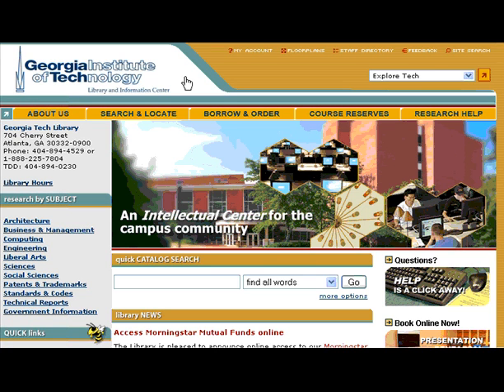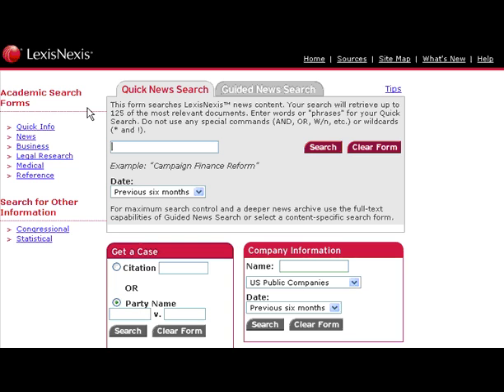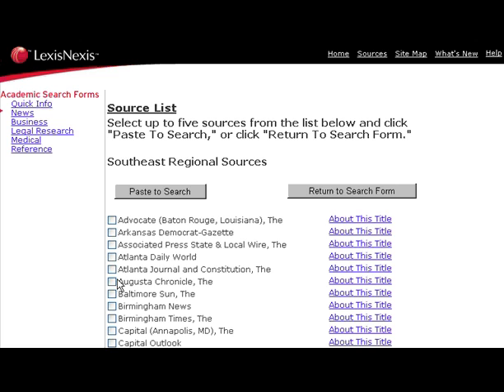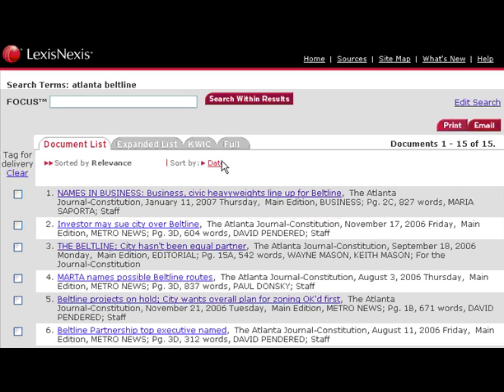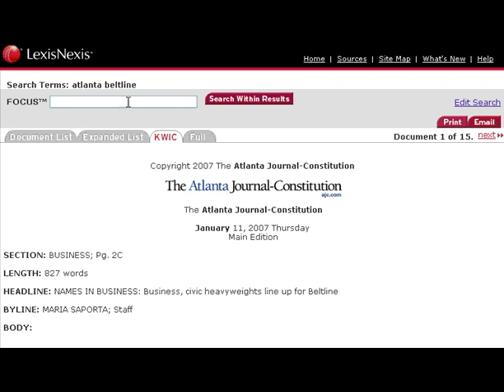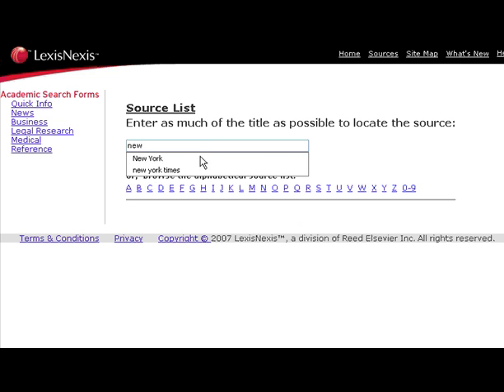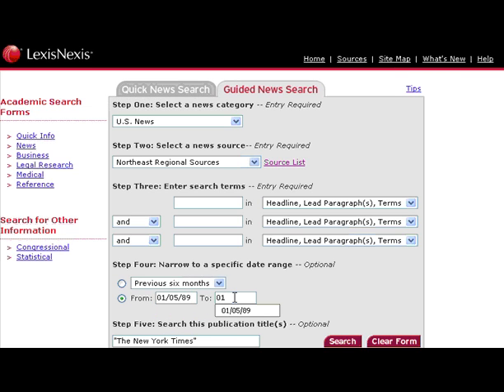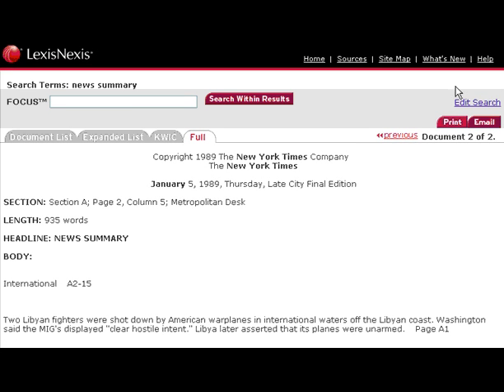Searching Online Newspapers with LexisNexis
Demonstration of searching electronic newspapers
using Lexis Nexis Database